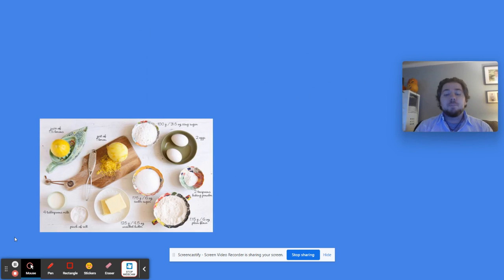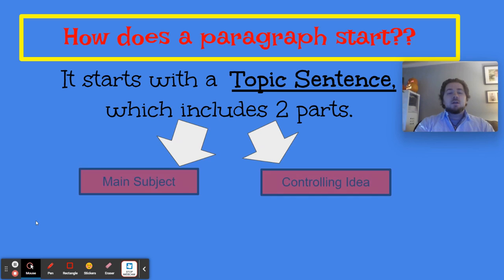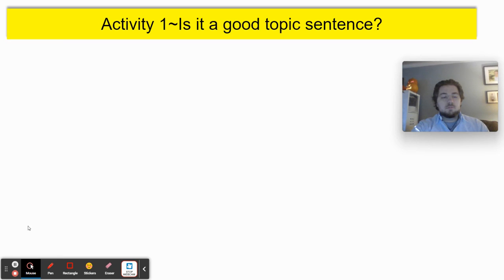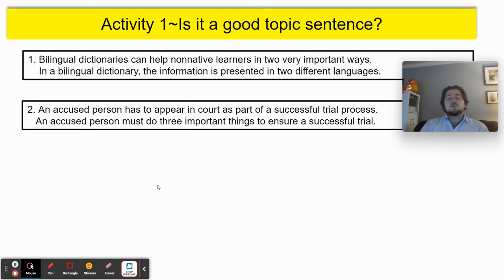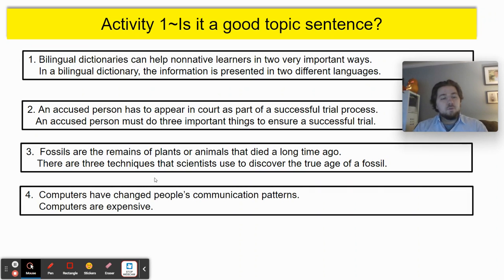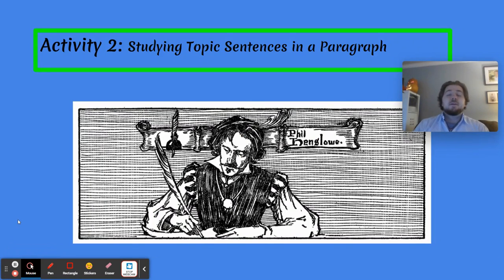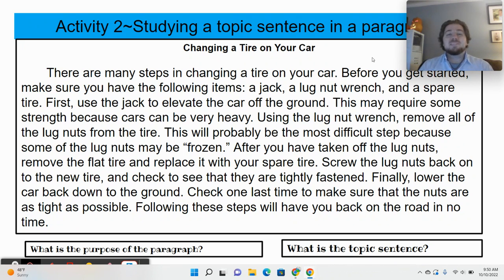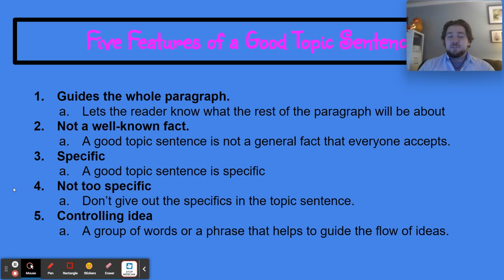Teaching a Topic Sentence